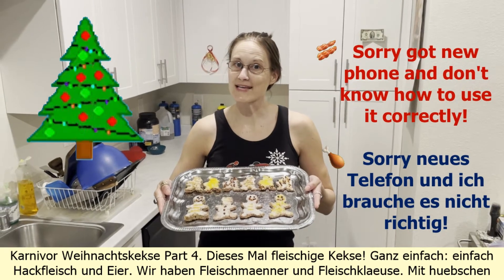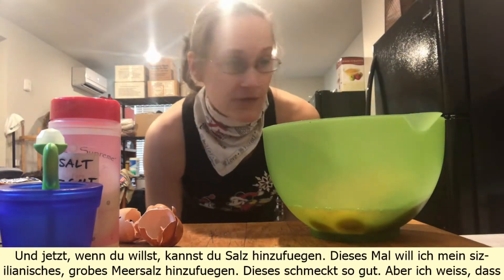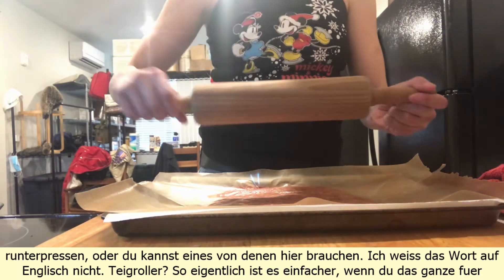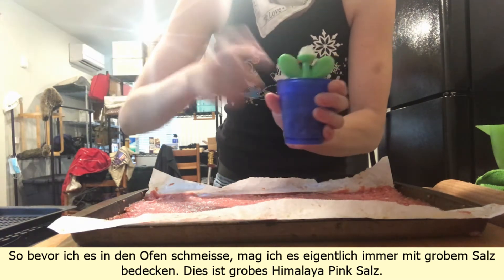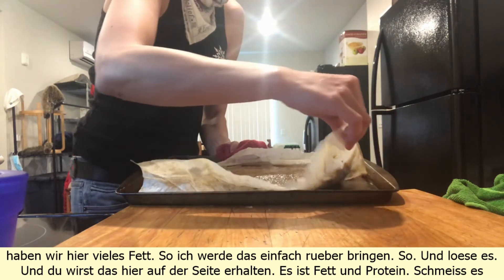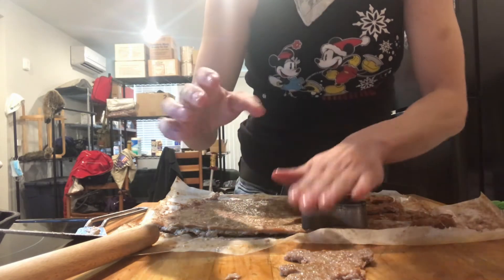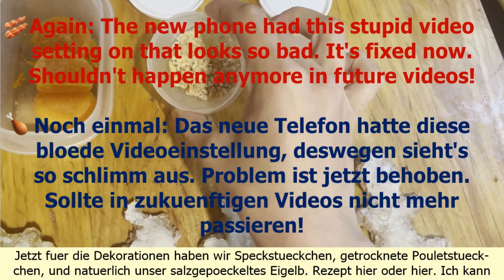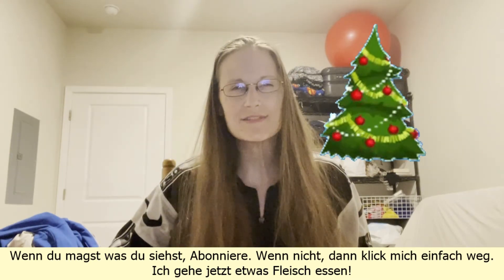🥓 Carnivore Christmas Cookies: Meaty Cookies - 🍗 Karnivor Weihnachtskekse: Fleischige Kekse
🥓In English with German subtitles
🍗Auf englisch mit deutschen Untertiteln

🥓Welcome to My Life as a Carnivore

Happy 4th Advent
My 4th and last video to this series.
Meaty meaty. Very easy. Just meat, eggs and salt.
Let's make some Meatymen and Meaty-Santas!

🍗Willkommen in meinem Leben als Karnivorin

Fröhlichen 4. Advent
Mein 4. und letztes Video zu dieser Serie.
Fleischig fleischig. Ganz einfach. Einfach Fleisch, Eier und Salz.
Lass uns Fleischmaenner und Fleisch-Samikläuse machen!